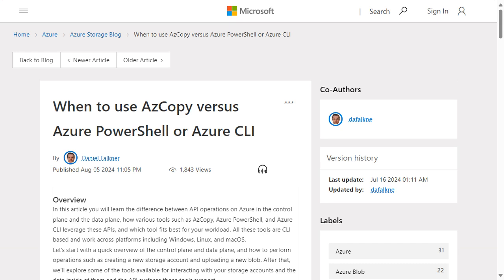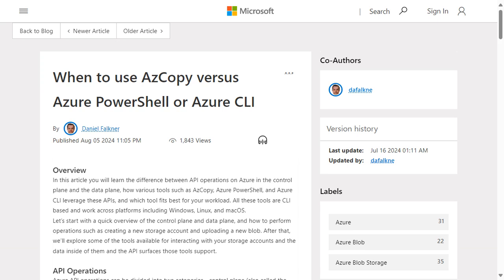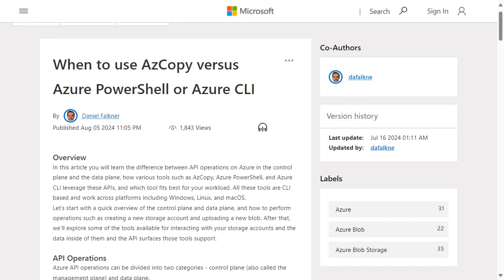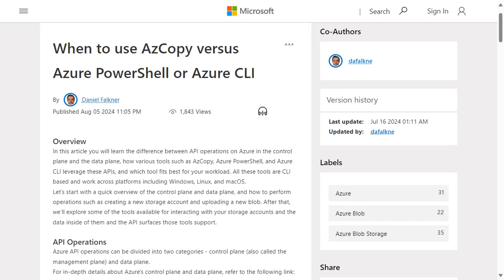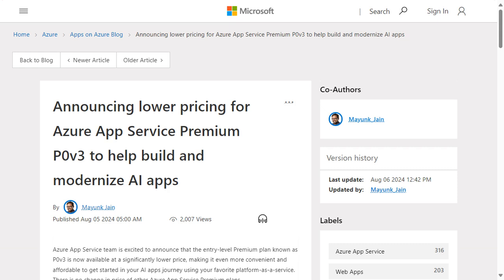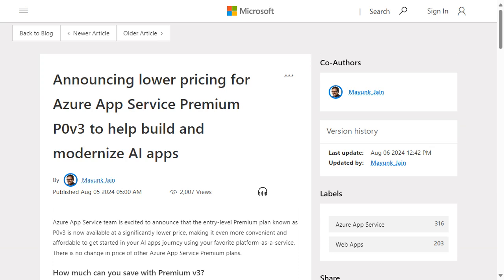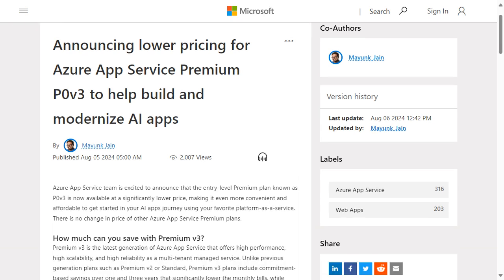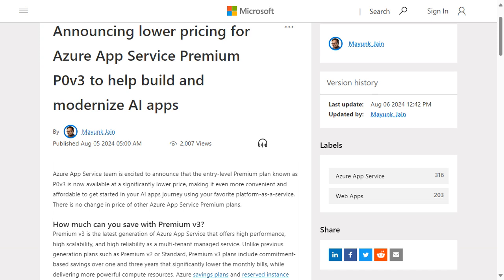AzCopy vs PowerShell or Azure CLI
Hello, this is Bob Reinsch, and welcome to your Azure Daily Minute for Tuesday, August 13th, 2024.

A tools discussion on AzCopy versus Powershell & Azure CLI. AzCopy is optimized for high-performance data transfers, while Azure CLI and PowerShell are versatile for both control and data plane operations. This post provides examples of how to use these tools for tasks like creating storage accounts, uploading blobs, and synchronizing data. Different authentication methods supported by these tools, such as device login, Managed Identity, and Service Principal, are discussed.

The entry-level Premium plan, P0v3, is now available at a lower price, making it more affordable for AI app development. Premium v3 offers high performance, scalability, and reliability, with significant savings over one and three-year commitments. Azure provides tools and resources to optimize costs, including Azure savings plans and reserved instance pricing. Azure App Service plans can scale up to 64 cores and 256GB RAM, supporting the development of AI applications with generative AI capabilities.

That wraps up the Azure Daily Minute for Tuesday, August 13th, 2024. Until next time, take care and go build great things!